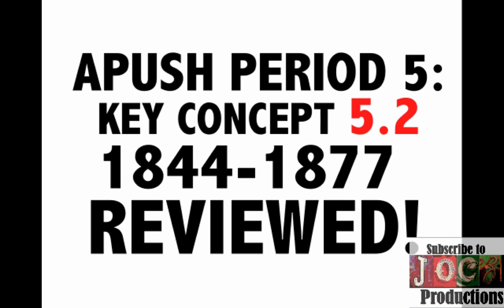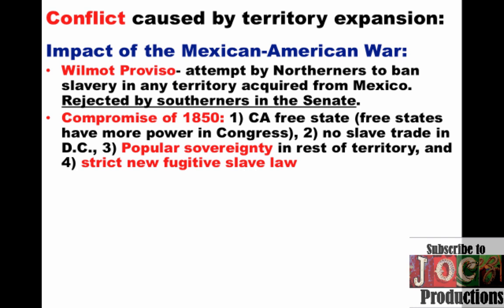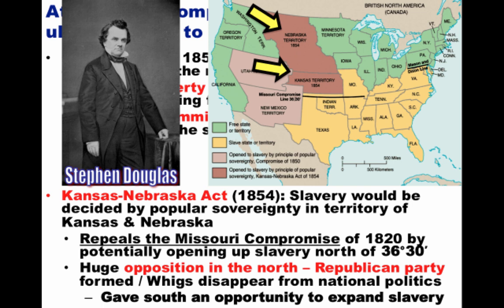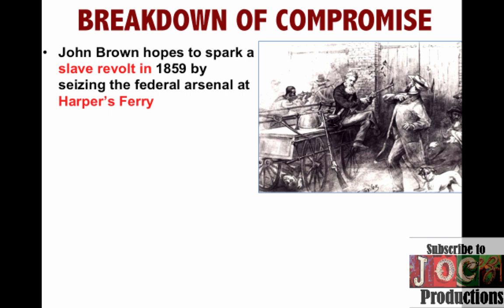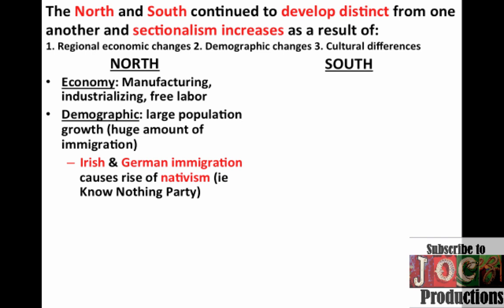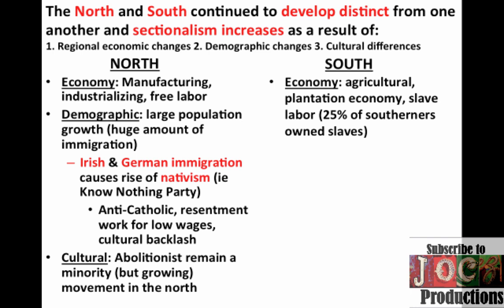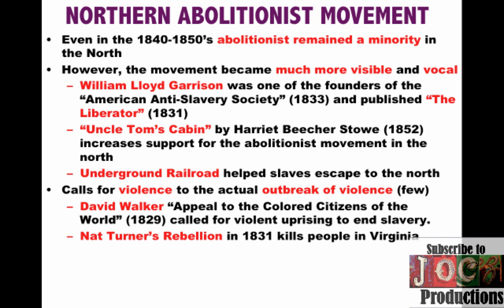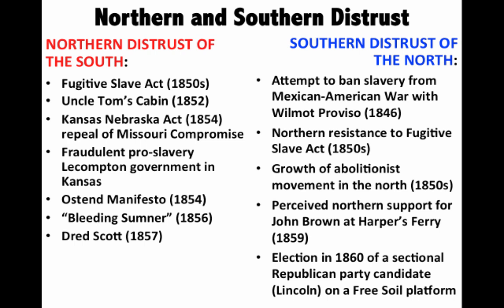APUSH Period 5: Ultimate Guide to Period 5 Key Concept 5.2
In this video we explain all the essential information necessary to master APUSH Period 5 Key Concept 5.2. Check out the other videos for a more detailed explanation of the topics covered.